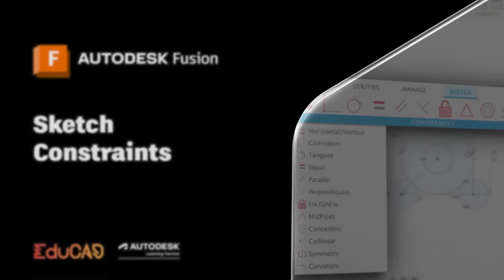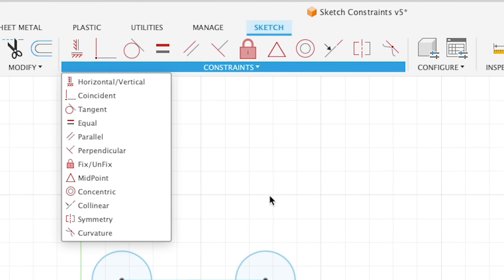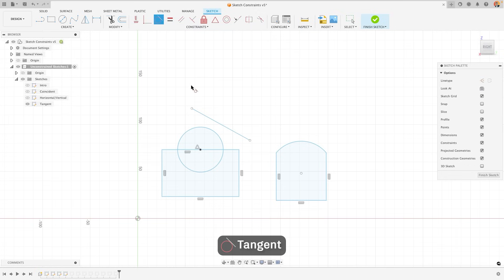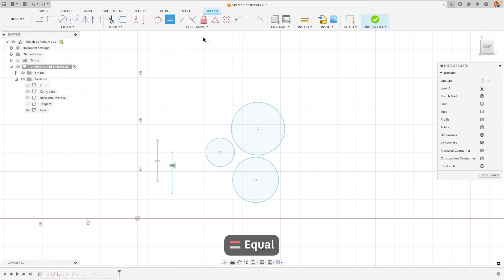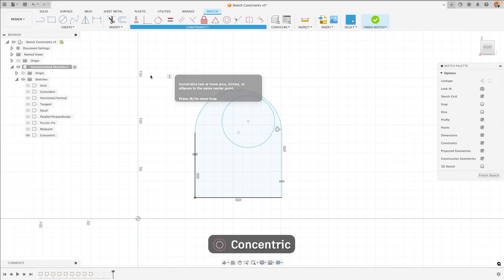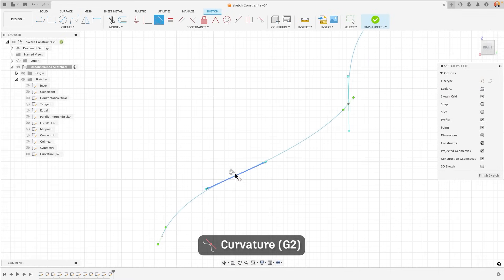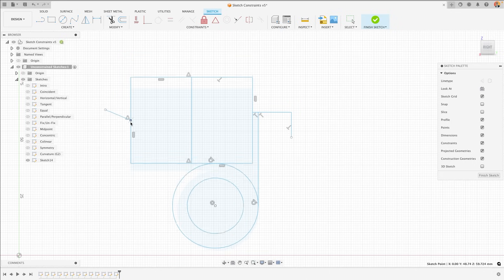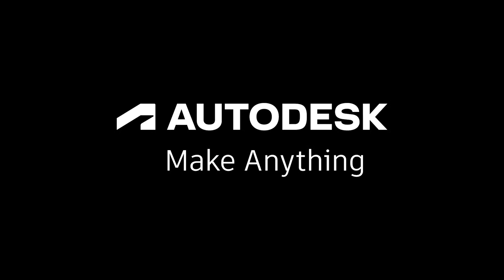Sketch Constraints Made Easy in Autodesk Fusion [UPDATED!]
In this updated Autodesk Fusion YouTube video, learn about all 12 of the Sketch Constraints available in Autodesk Fusion. Watch to see Autodesk Certified Instructor Ollie explain what sketch constraints are used for, how to use each of the constraints, and offer tips on how to most efficiently take advantage of sketching constraints in your workflow.

🕰️ Time Stamps for the Time-Strapped:
00:00 Welcome to the video!
00:18 What are sketch constraints in Autodesk Fusion?
01:28 Horizontal/Vertical constraint
02:12 Coincident contraint
02:42 Tangent constraint
03:29 Equal constraint
04:13 Perpendicular and Parallel constraints
04:35 Fix/UnFix constraint
05:02 Midpoint constraint
05:30 Concentric constraint
05:52 Colinear constraint
06:22 Symmetry constraint
06:52 Curvature (G2) constraint
07:25 Automatically adding constraints
08:17 Deleting constraints
08:53 Finding the possible constraints
09:43 Thanks for watching!

🚀 Join over 1.2 million professionals that use Autodesk Fusion to supercharge their design to manufacturing workflows.

💬Ask the Autodesk Community for help with Sketch Contraints, designing, manufacturing, drawings or anything else in Autodesk Fusion: